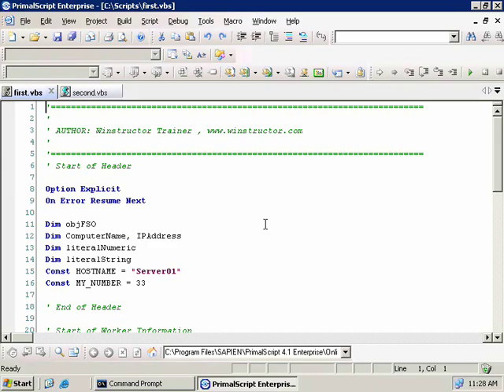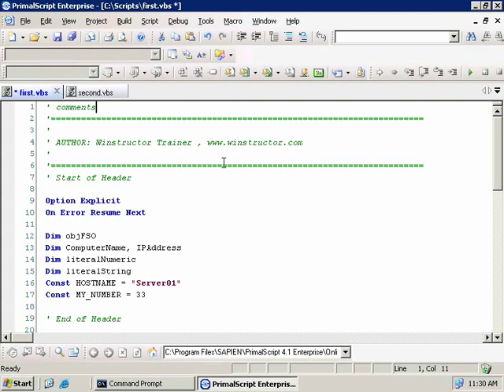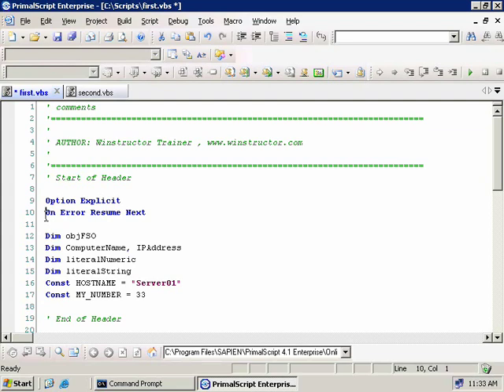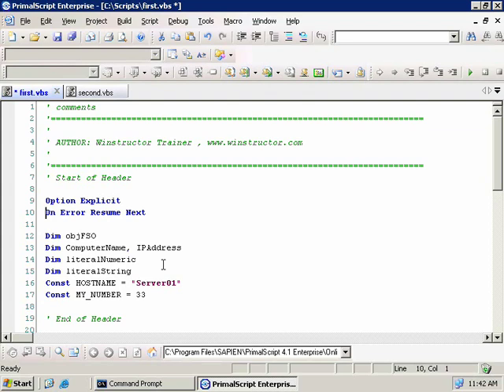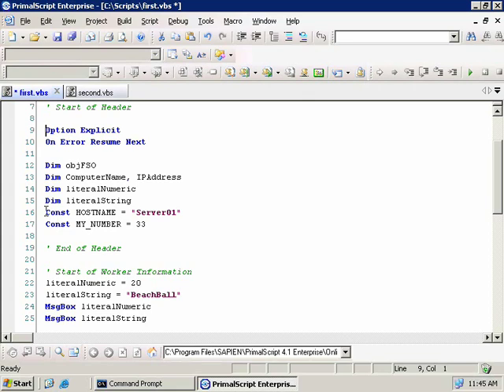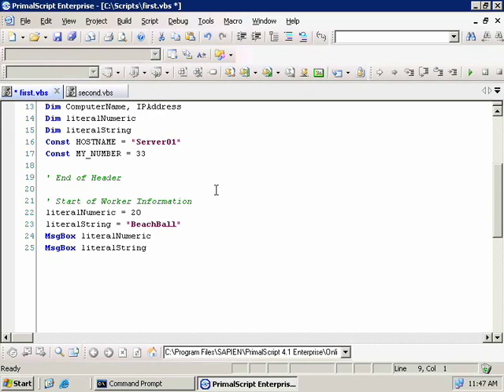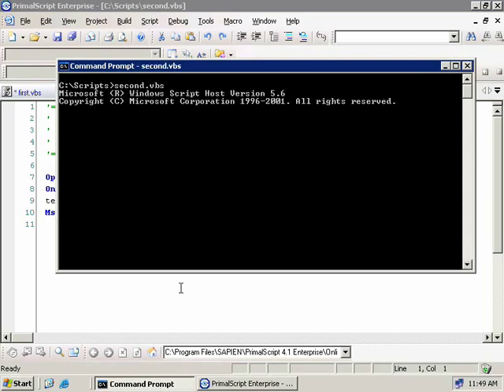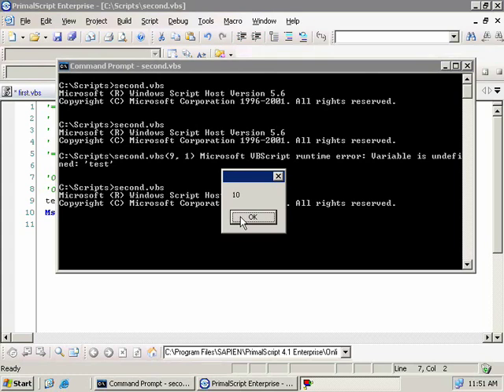VBScript - Lets Start Scripting (2 - 9)